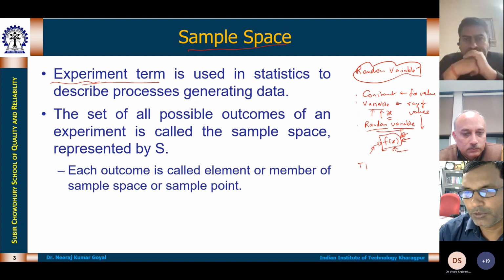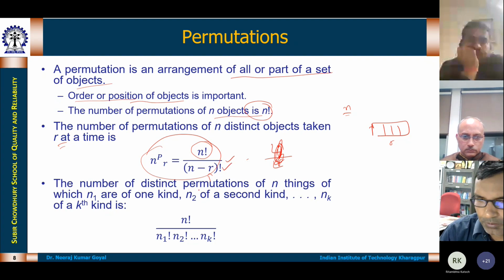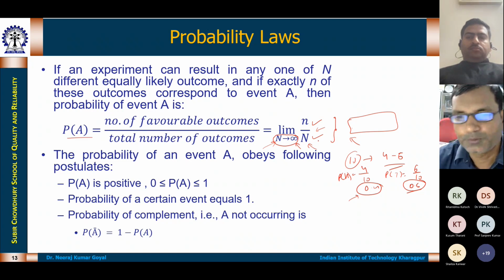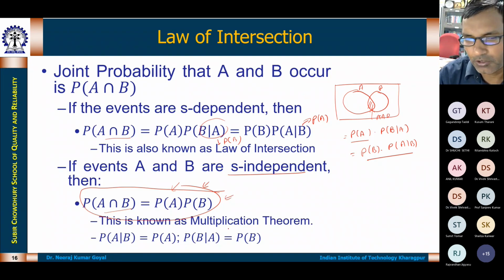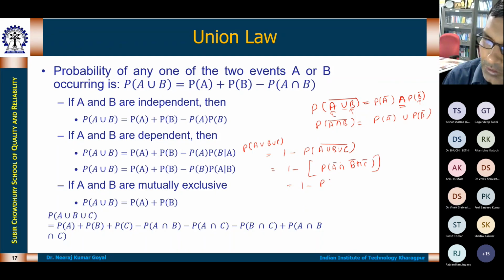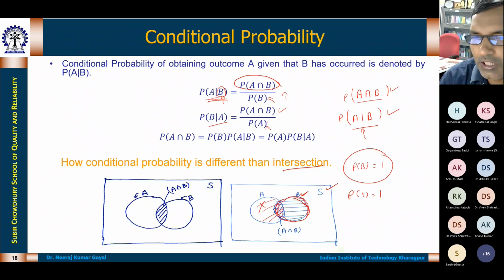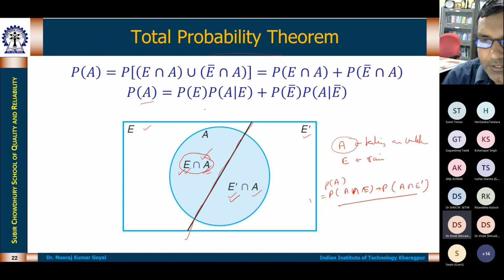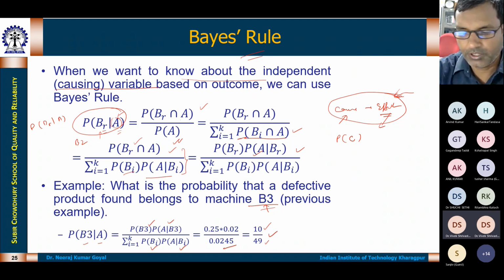Reliability Mathematics & Probability Theory Part-1_ NIT Delhi AICTE ATAL FDP